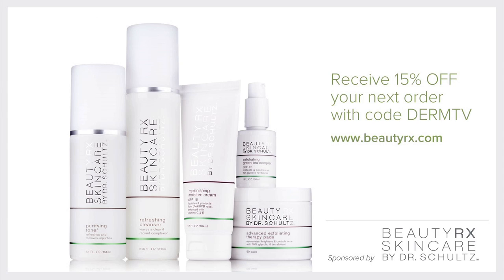DermTV - What is a Scab [DermTV.com Epi #365]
Scabs. We've all had one. But what are they? In this episode of DermTV, Dr. Schultz explains what a scab is.

[TRANSCRIPT]

When you cut or scrape your skin, or even when your dermatologist cuts off a growth, special cells in your blood called platelets become activated and stick together like glue at the site of the skin injury, forming a clot. Clotting proteins in your blood respond in a complex cascade to form fibrin strands, which strengthen the clot. It becomes a natural protective bandage over your broken skin that keeps more blood and other fluids from flowing out. The clot is also full of other blood cells and fibrin proteins that help hold the clot together. And note, this clot is not yet a scab.

After the clot forms and you're not bleeding anymore, a scab forms as the clot starts to get hard and all those clotting factors and serum dry out. It's usually a crusty hard mound, brown, rust or reddish in color. And a scab's job is to protect the underlying damaged skin by keeping germs and other stuff out and giving the skin cells underneath a chance to heal.

If you look at a scab, it's most unimpressive in appearance. But under its surface, a complex process is occurring. New skin cells are being made to help repair torn skin. Damaged blood vessels are being fixed to bring in additional nutrients to aid in repair of the injury. And white blood cells go to work by attacking any germs that may have gotten into the cut. Those same white blood cells also get rid of any blood and debris that may still be hanging around the cut.

By the time it's all done, usually after a week or two, the scab falls off by itself and reveals new pink skin underneath.

Even though it may be very tough not to pick at a scab, try to leave it alone. If you pick or pull at the scab, you can undo the repair and rip your skin again, which means it'll probably take longer to heal. You may even get an infection or even worse, an unnecessary scar.

And yes, there are some special circumstances that I'll tell you about in another episode where scabs need to be removed, but that's unusual.

Now this all sounds great, however, don't forget that as I discussed in the DermTV episode on, "The Best Way to Heal Cuts and Abrasions," we've learned that while scabs enable healing, they also slow it down. So, if you want even better and faster healing, keep injured skin moist with the ointments and methods I mentioned in that episode on healing.

[ABOUT DERMTV]